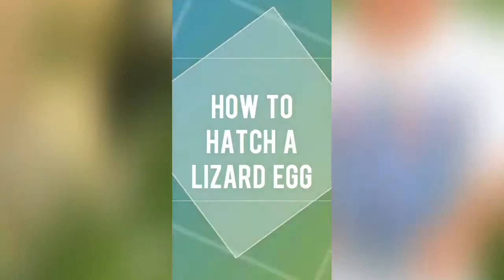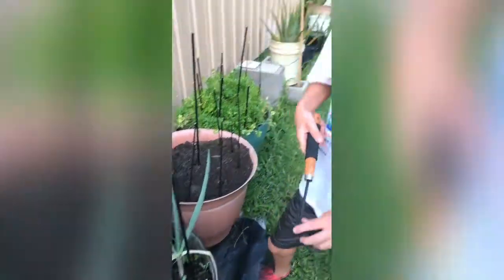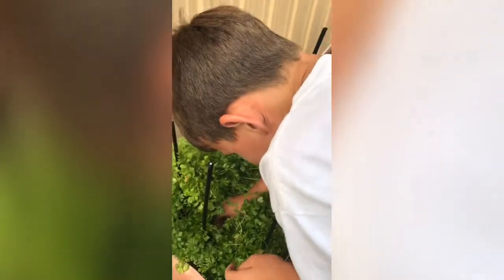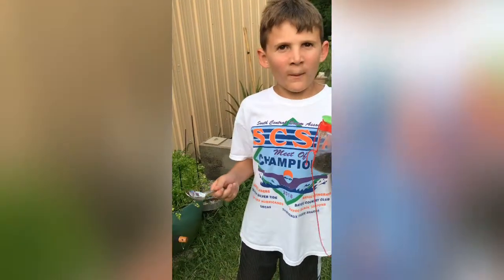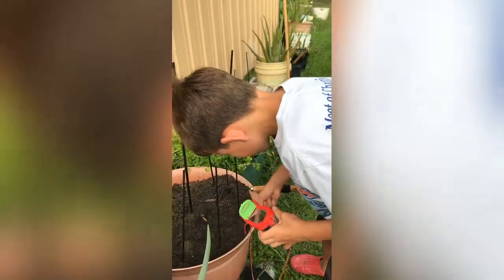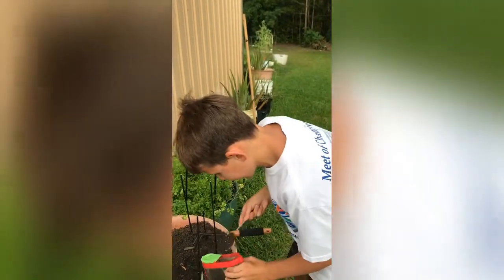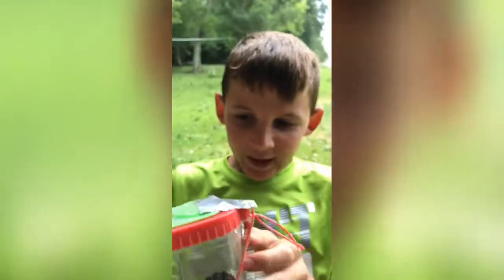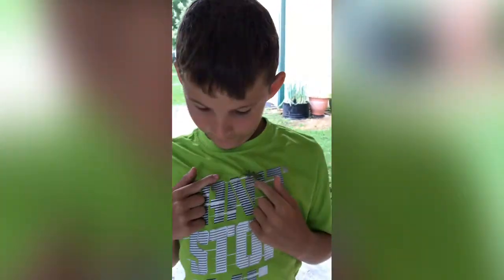HOW TO HATCH A LIZARD EGG